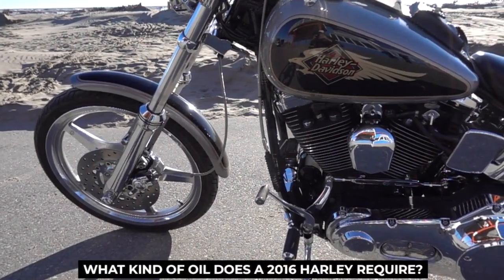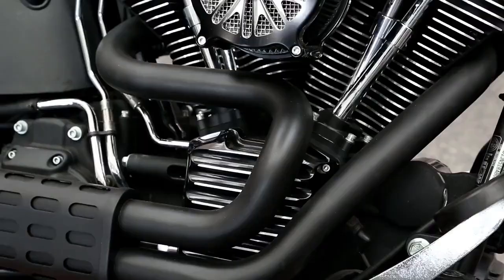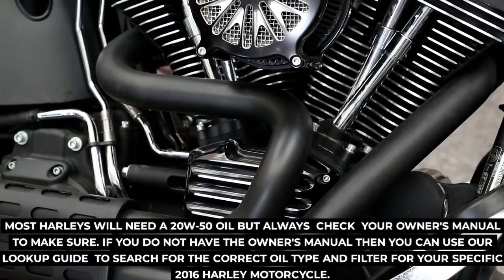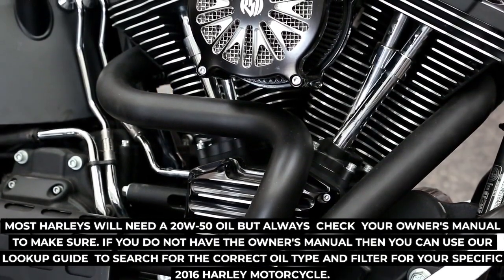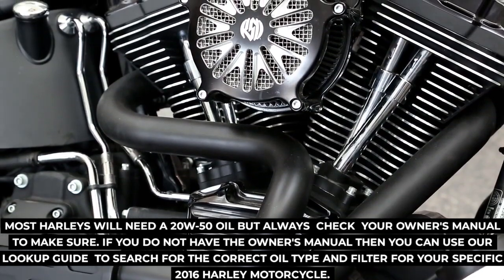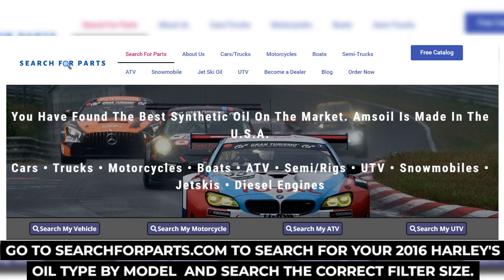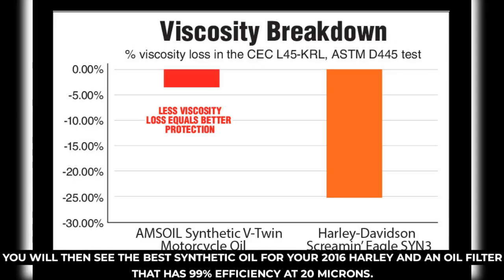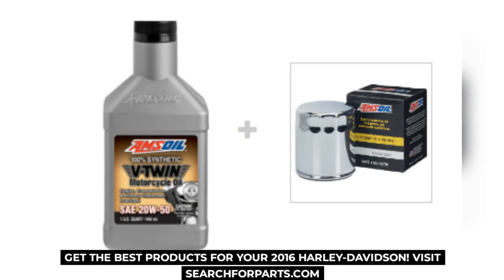2016 Harley Davidson Oil Type and Filter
Best 2016 Harley oil type and filter! Get the best synthetic oil for your Harley! Search the correct oil type and filter
and upgrade your oil today! Drop those other oils, we have the best!